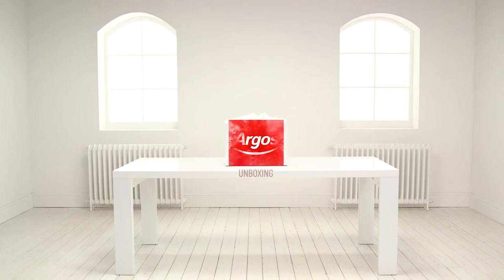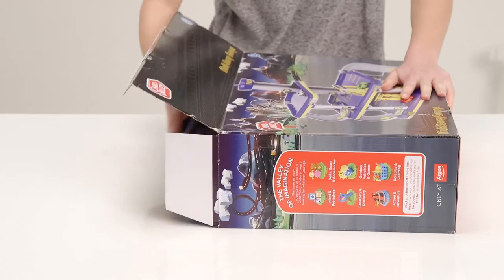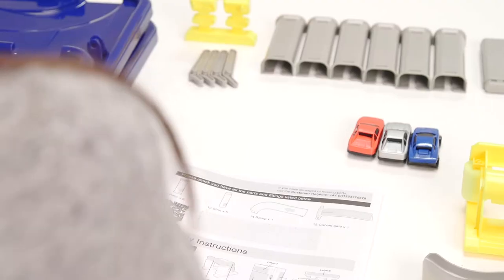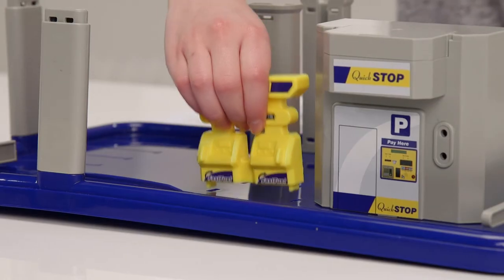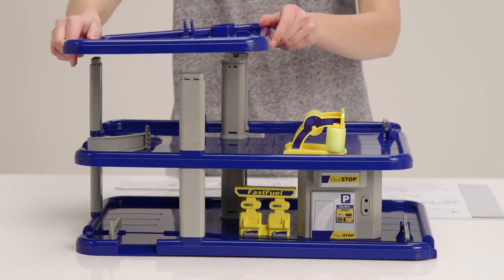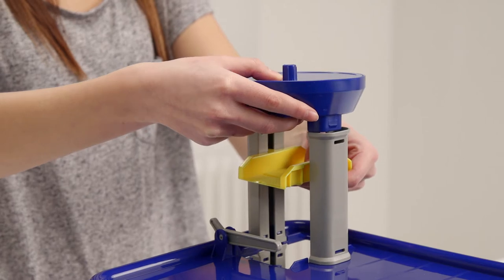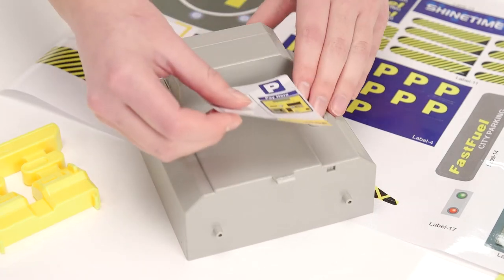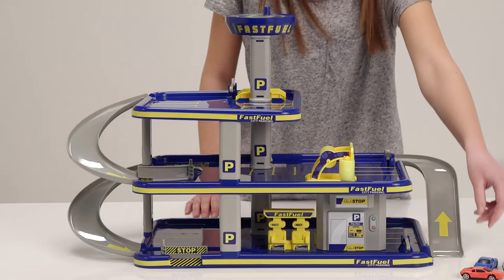Chad Valley Garage: Argos Toy Unboxing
Welcome to the Argos toy unboxing, today we are looking at the Chad Valley garage, it's perfect to keep little ones occupied for hours.